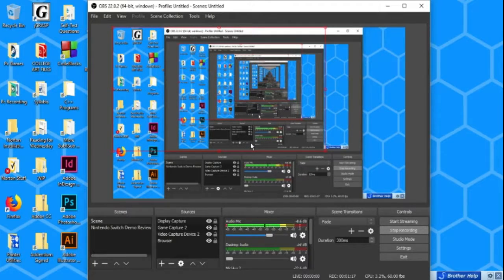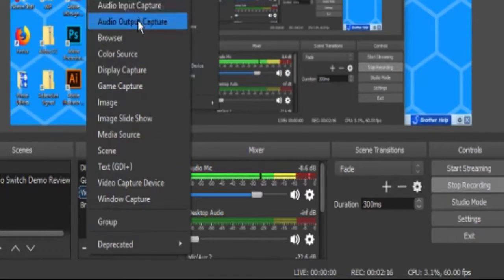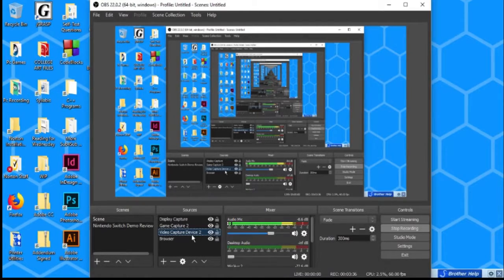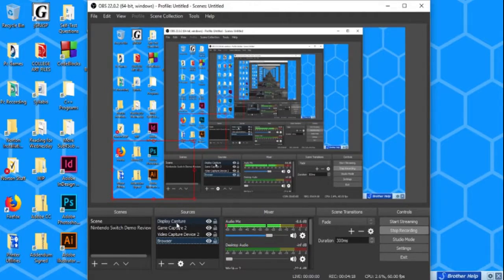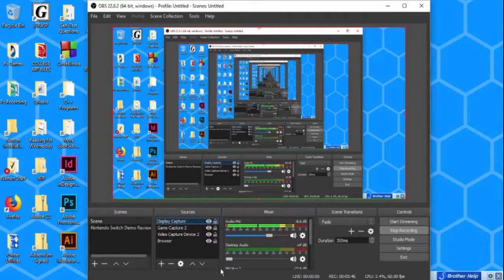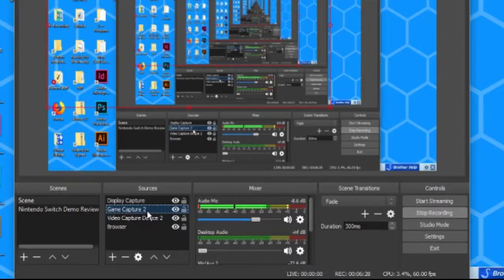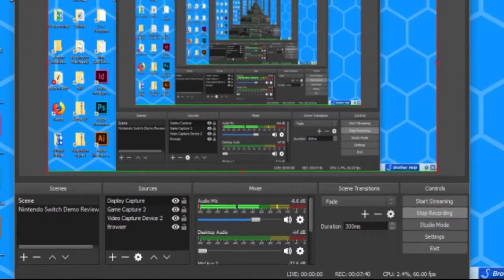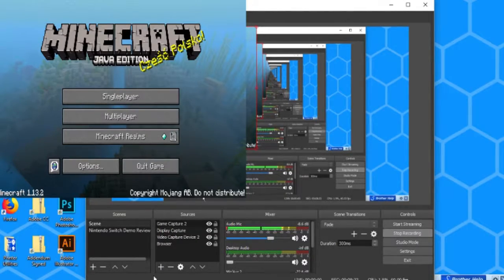How to use OBS Studio for beginners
In today's crap shoot wednesday video, I do a tutorial for anyone who is a beginner at using obs. I hope this tutorial was helpful for those.

This tutorial walks through what most of the sources are, how to get the best settings in obs studio, and how to display a pc game on obs without getting a black screen on obs. For those who are wondering, what bitrate should I use for obs? The answer is: use your upload speed from a internet speed test, and convert it to mbps to kbps. If you were wondering, how to setup chat box on obs, you can setup your streamlabs chat box url, and paste that url into a browser source, and it will display a transparent chat box. If you have a elgato hd60s, and you are wondering, how to fix elgato hd60s no game audio, what you do is use a video capture device to capture the device, then change your audio output mode to either direct sound or waveout. Also, Im using a display capture if you were wondering how to record your computer screen with obs studio.